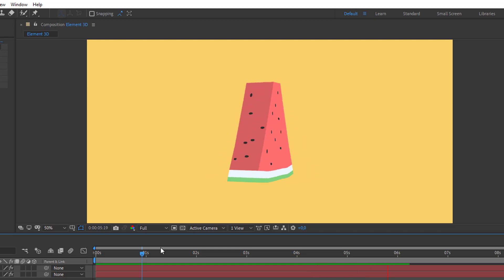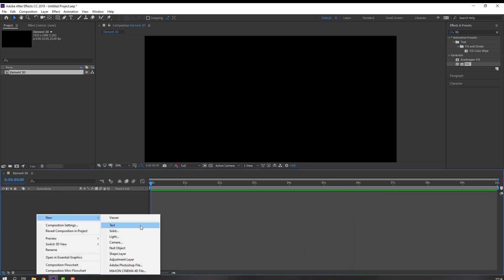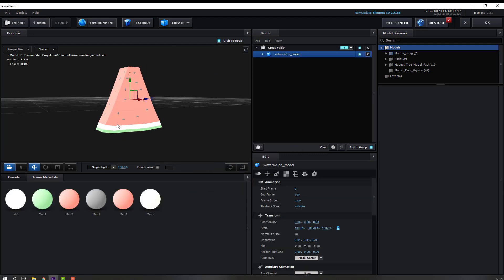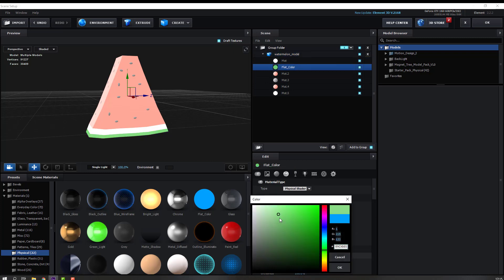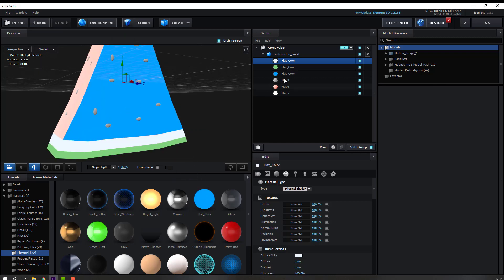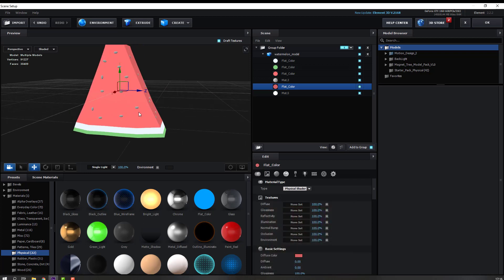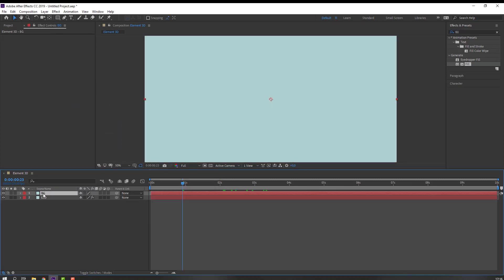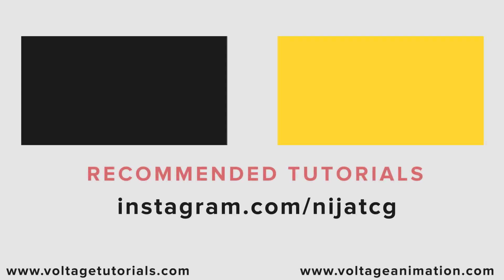Flat Watermelon in Element 3D After Effects Tutorial